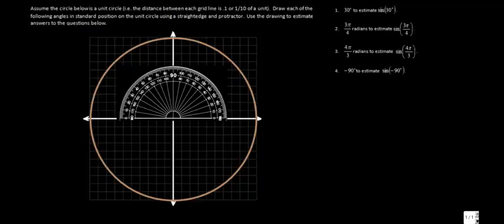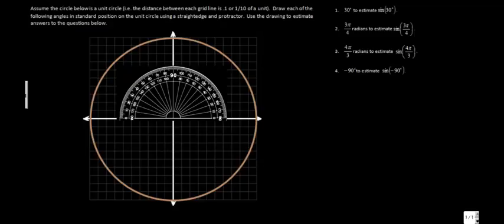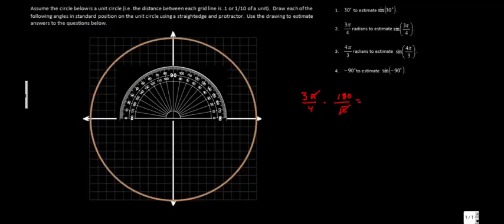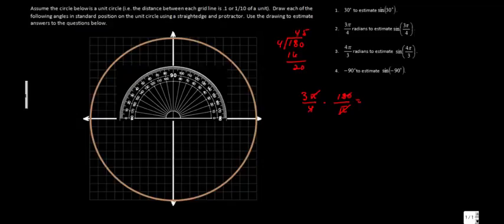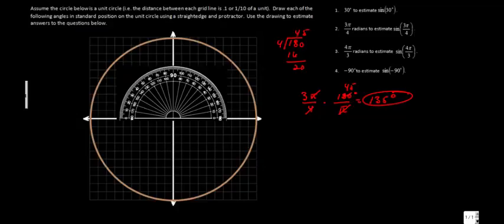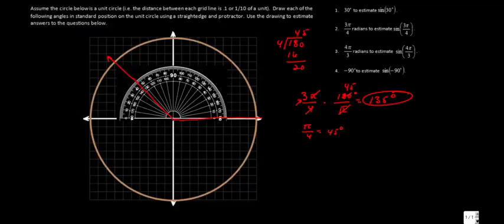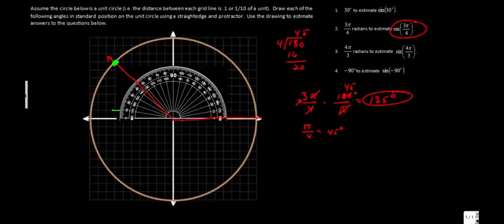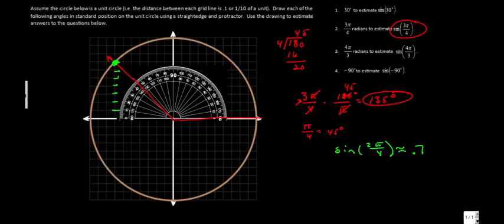Estimating Sine Values II 20121228